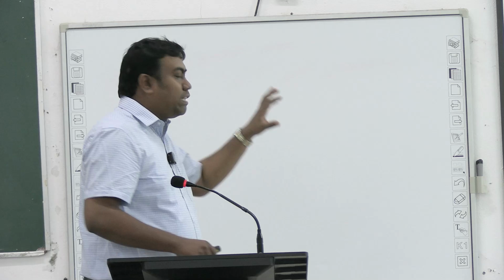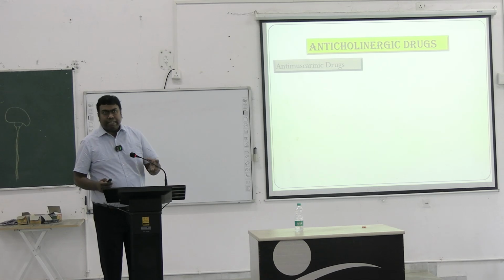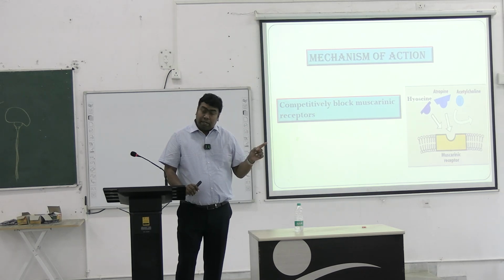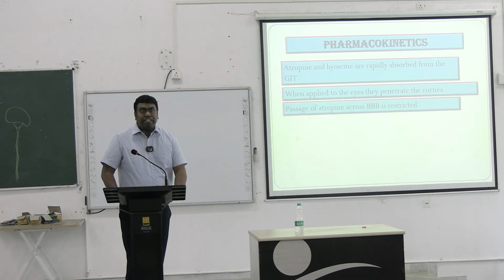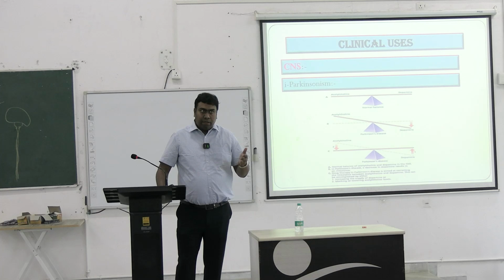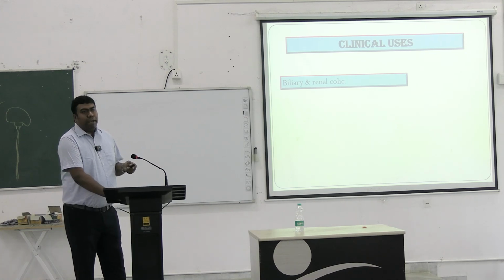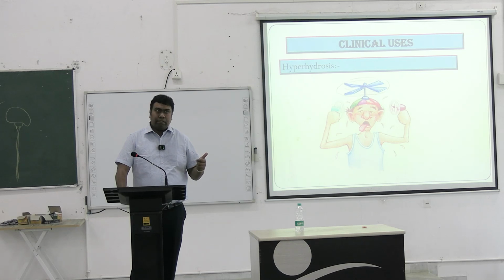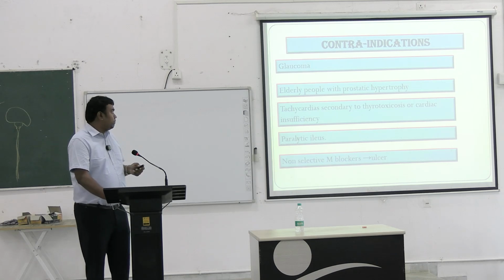Lecture On Anticholinergic Drugs Explained: Atropine, Mechanism & Clinical Uses I MBBS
Master the pharmacology of anticholinergic drugs with this in-depth lecture! Designed for medical students, this video provides a comprehensive overview of anticholinergics, focusing on atropine's mechanism of action, clinical uses, adverse effects, and contraindications.

What you'll learn:

Mechanism of Action: Understand how atropine competitively inhibits muscarinic receptors (M1, M2, M3).
Pharmacokinetics: Explore absorption, distribution, metabolism, and excretion of atropine.
Clinical Uses: Discover the diverse applications of atropine in various medical conditions:
CNS: Parkinsonism, motion sickness
Respiratory: COPD, Asthma, pre-anesthetic medication
Cardiovascular: Sinus bradycardia, organophosphate poisoning
Gastrointestinal: Peptic ulcer, irritable bowel syndrome, traveler's diarrhea
Ophthalmology: Mydriasis for retinal examination
Other: Hyperhidrosis, mushroom poisoning
Adverse Effects: Learn about potential side effects like dry mouth, blurred vision, constipation, urinary retention, and tachycardia.
Contraindications: Identify situations where atropine should be avoided, such as glaucoma and benign prostatic hyperplasia.
Key takeaways:

Clear explanations: Complex pharmacological concepts are broken down for easy understanding.
Exam-focused content: Covers essential information for pharmacology exams.
Clinical relevance: Connects pharmacological principles to real-world medical practice.
Perfect for:

Nursing students
Pharmacy students
Healthcare professionals

On: PHARMACOLOGY by Dr. Siddhartha Ghosh
(MBBS Batch: 2023-24)
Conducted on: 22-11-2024